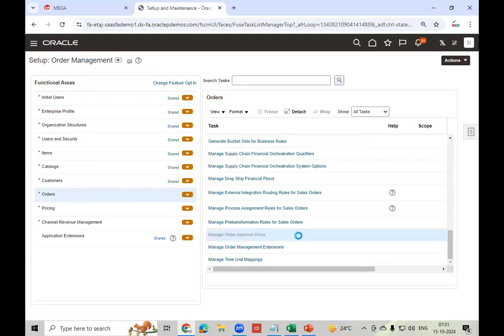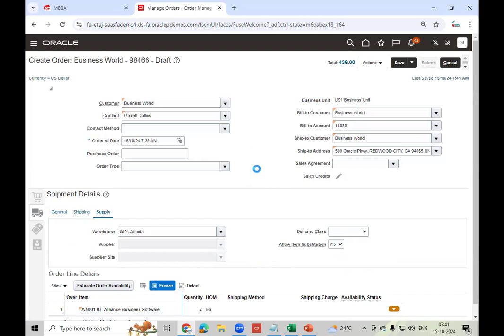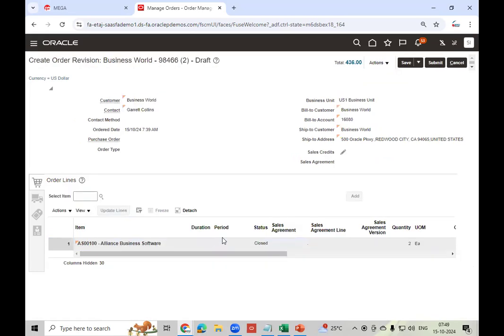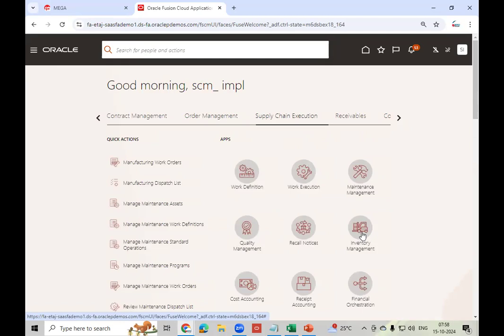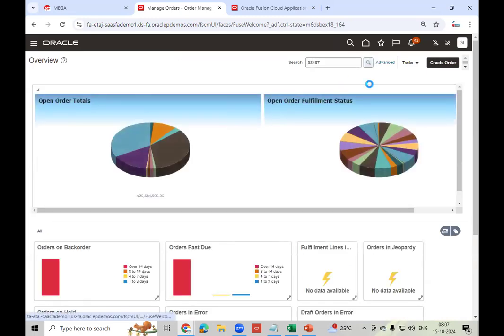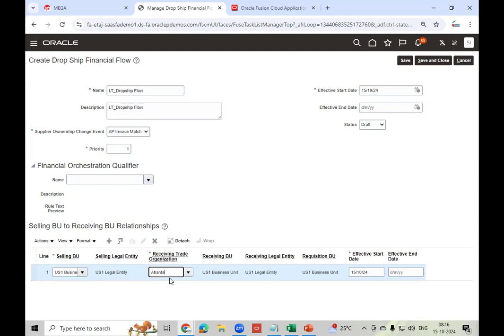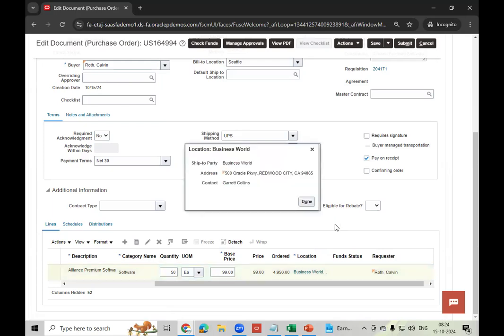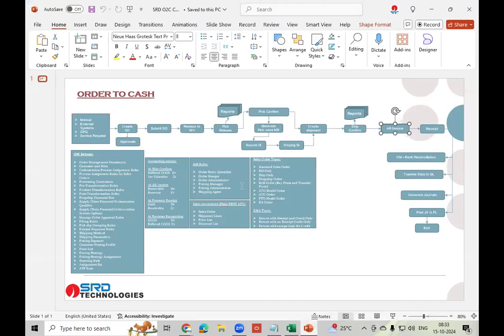Class9 Oracle Fusion Cloud Order Management Bill Only, Ship Only and Dropship Order